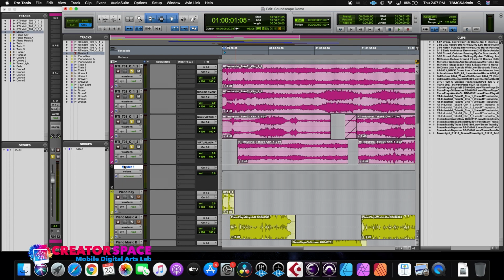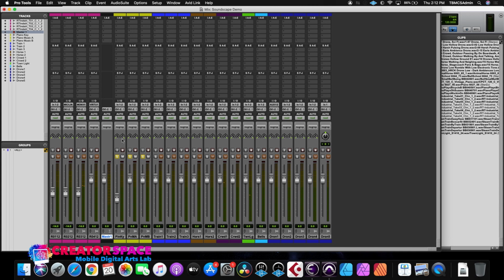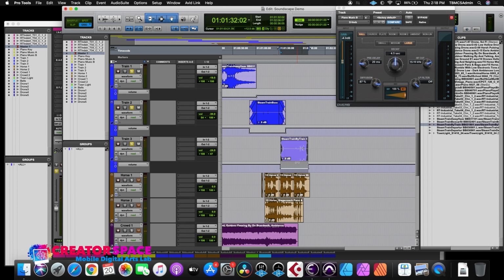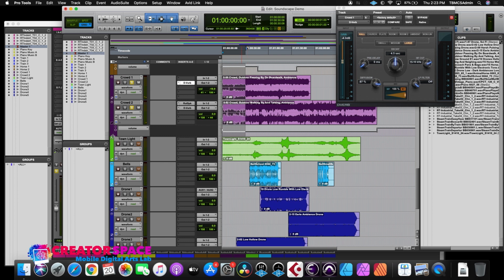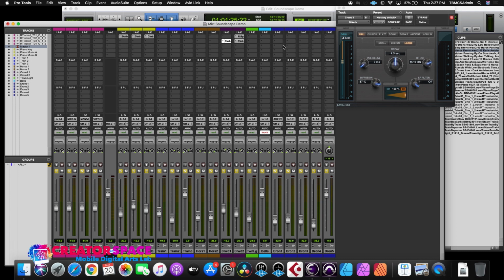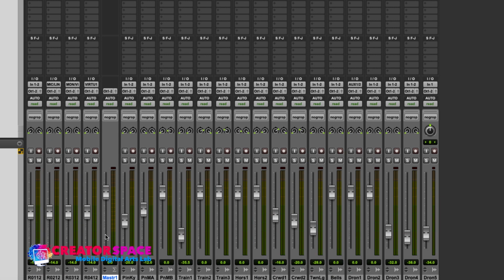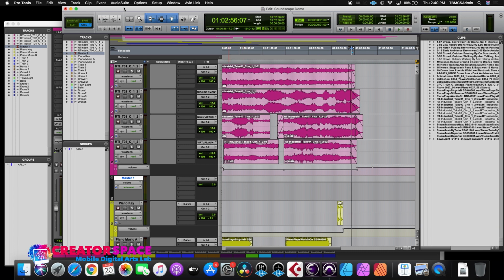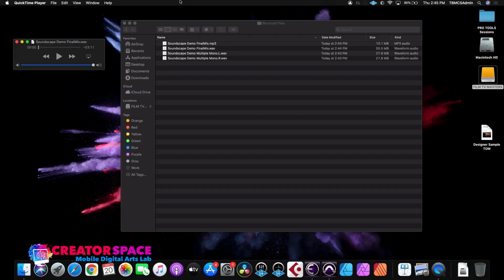Soundscape Creation Master Class Week 3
Week 3 of Soundscape Creation explores stereo mixing of the composition using ProTools sound software. Topics include audio effects, panning left and right, working with individual tracks and bouncing a final master stereo WAV file for presentation use.